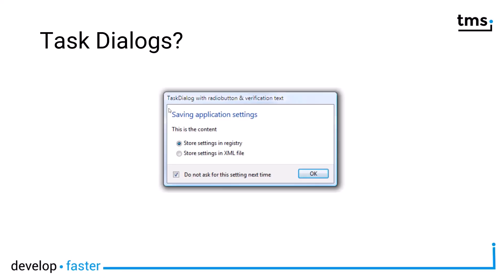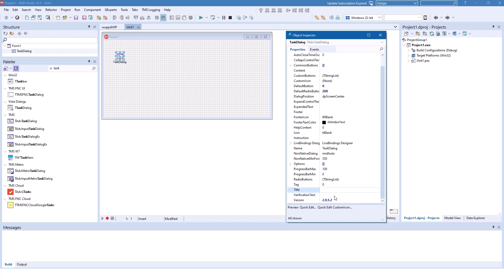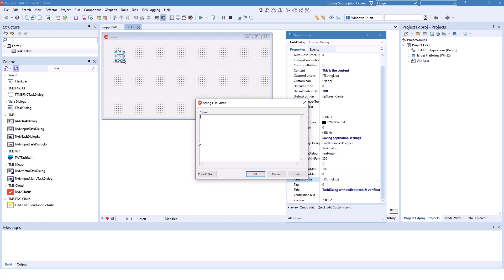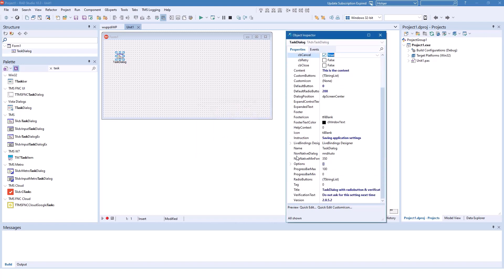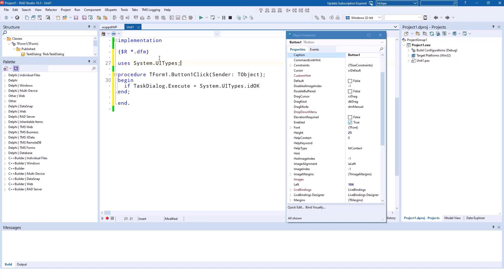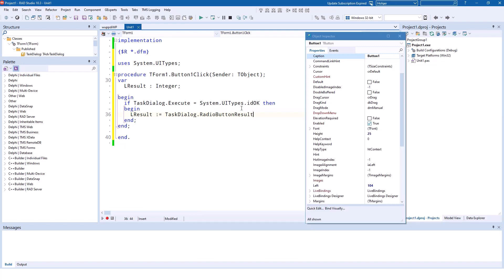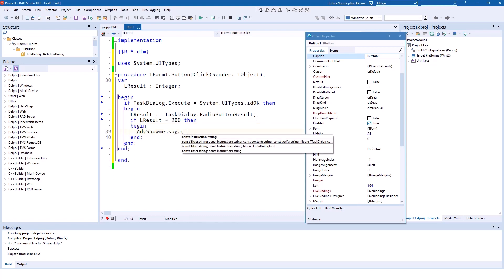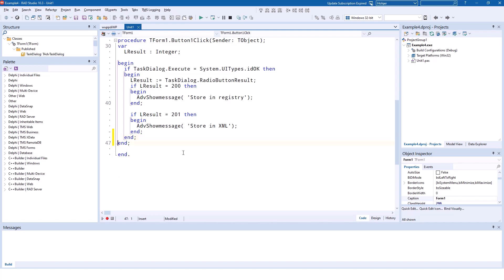TMS VCL TaskDialog: Example 4: Using radio buttons and verification text (7/7)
In this video, we explore how to create and manage task dialogues with radio buttons and verification text using TMS components. Learn how to define radio buttons, set up OK and Cancel buttons, and handle user selections at runtime. We also cover how to implement verification text and query the results, making your dialogues more dynamic and user-friendly. Perfect for developers looking to enhance their Delphi applications with advanced dialogue features.

ABOUT:
TMS software, established in 1995, is a software development company specialized in: